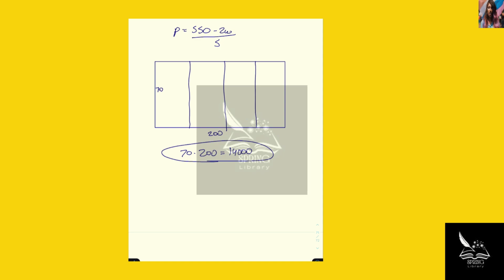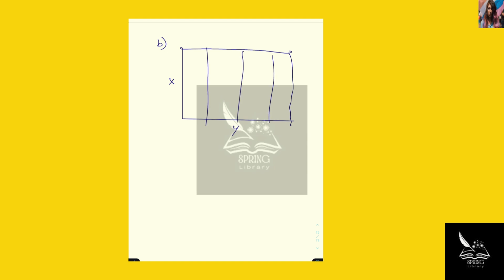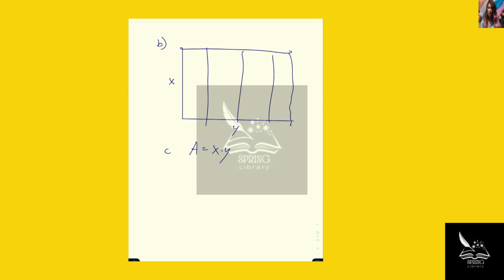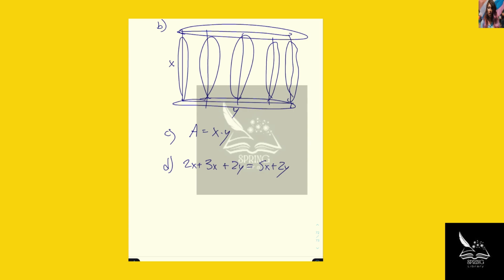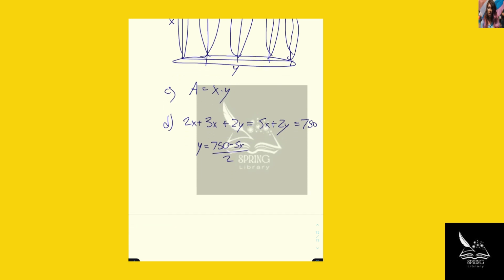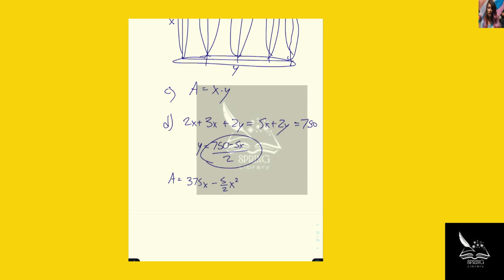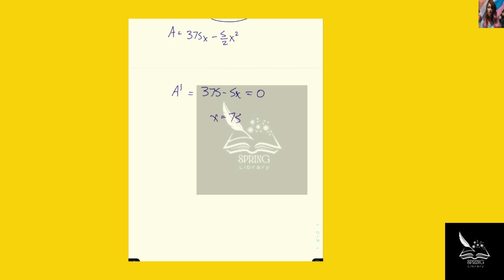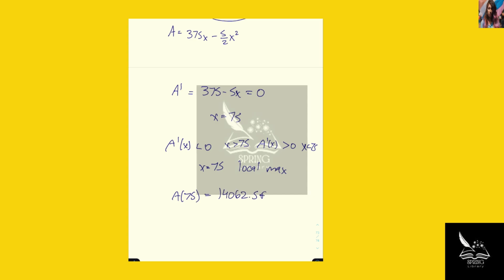[Math] Consider the following problem: A farmer with of fencing wants to enclose a rectangular area